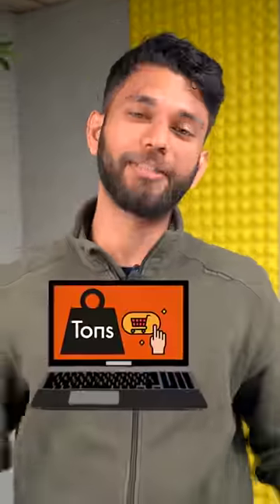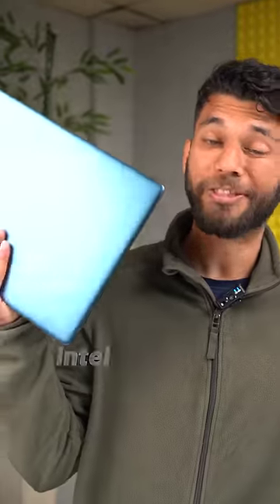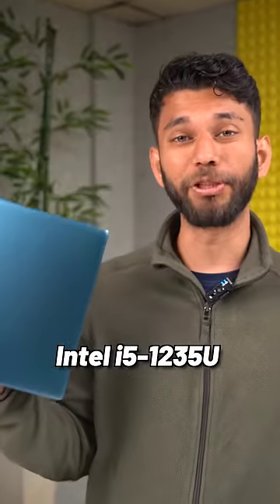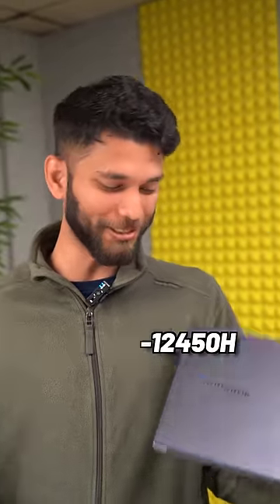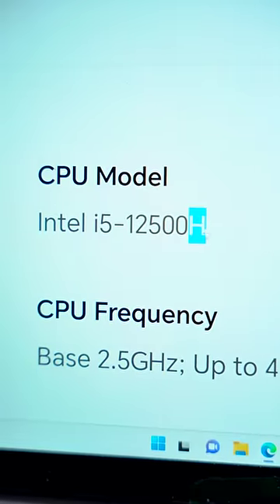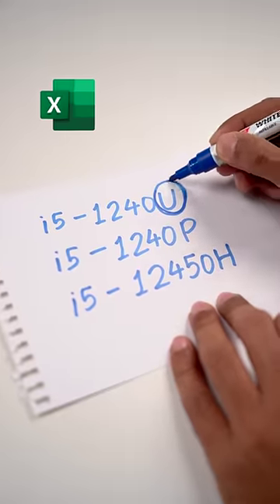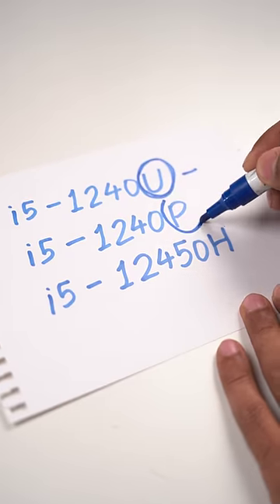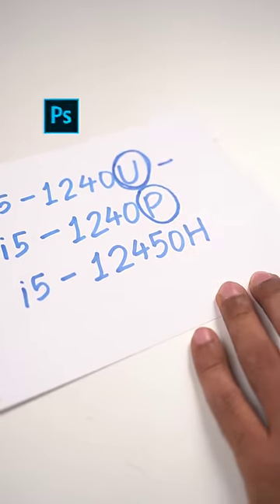1 Thing to know before buying a laptop